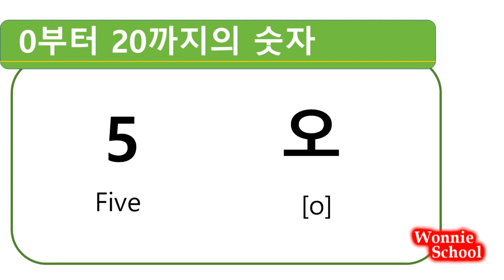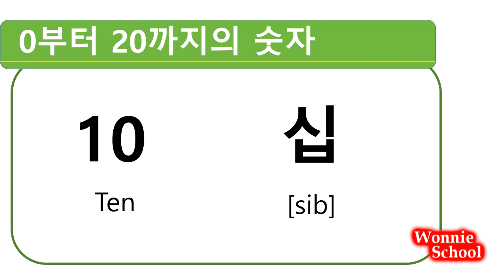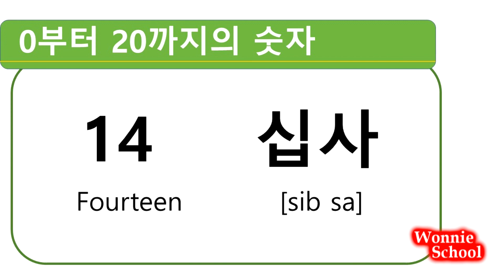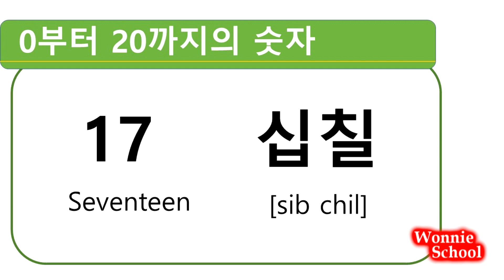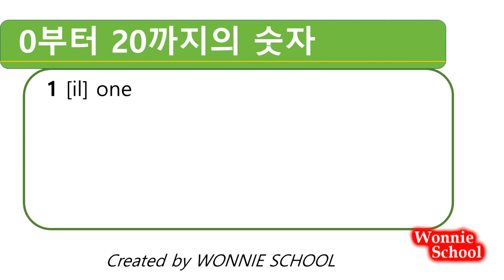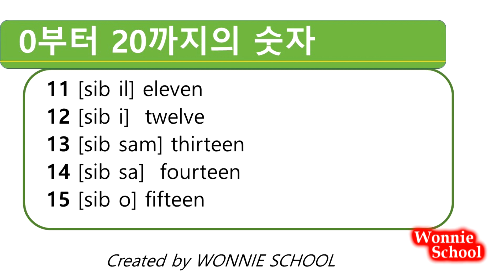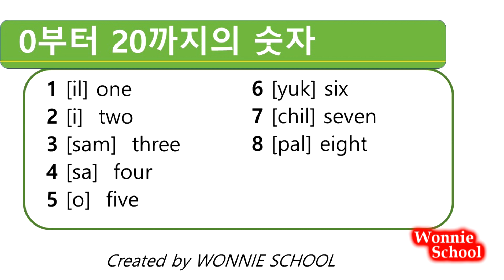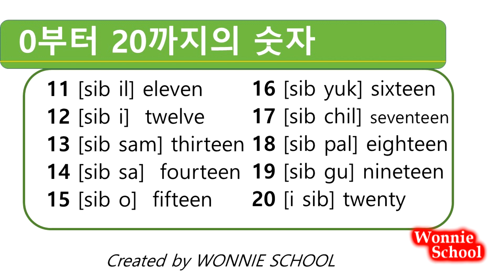EASY KOREAN Vocabulary | Lesson 2. Numbers in Korean 숫자 (1~20)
The difference between two numbers. (il i sam / hana dul set)